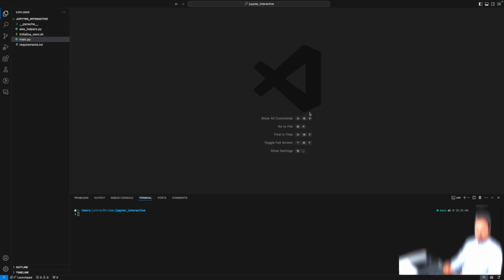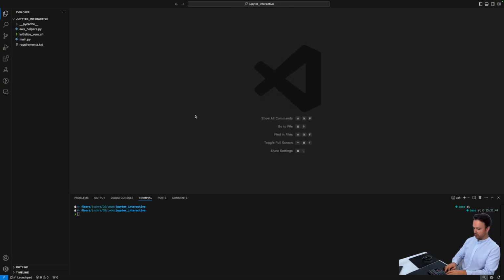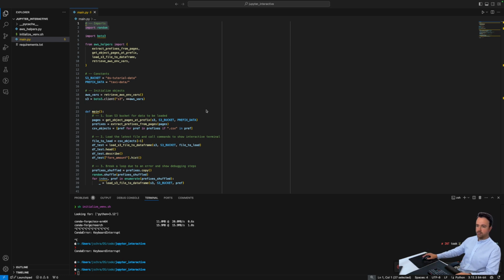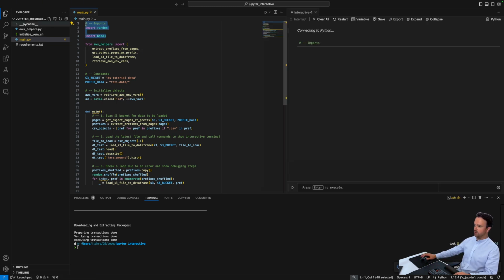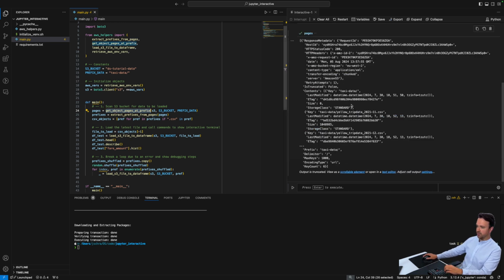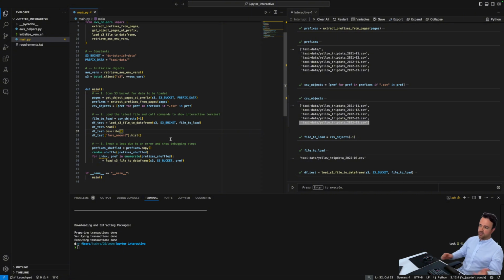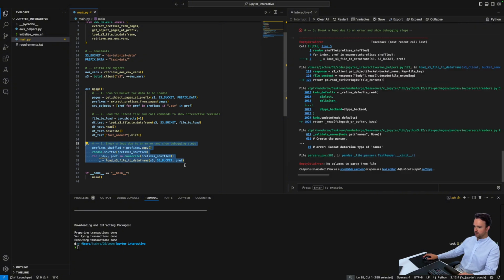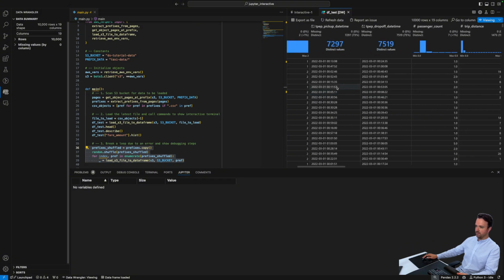Running Python interactively in VS Code using Jupyter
Ever wanted to harness the interactive power that Jupyter brings to Python while maintaining a script-first approach to developing code? In this video, I show you how I leverage the IPython kernel in VS Code to do just that. Especially if you come from a background of using R, this might just be the setup you have been looking for all this time!

For can find the code used for this video in the following Git repository